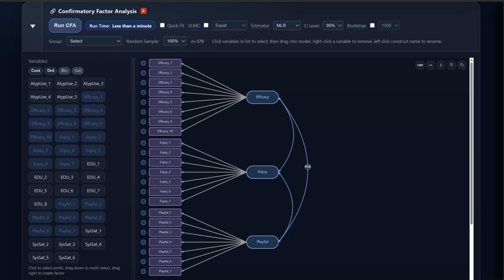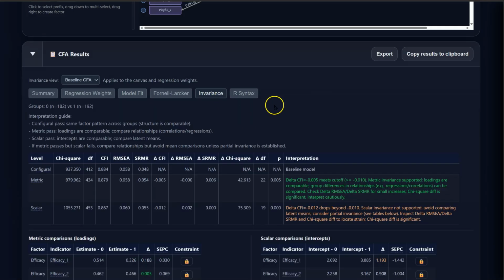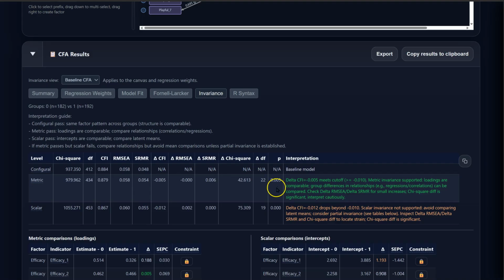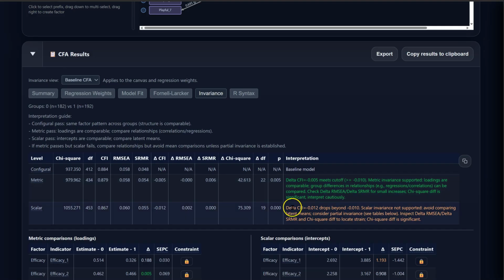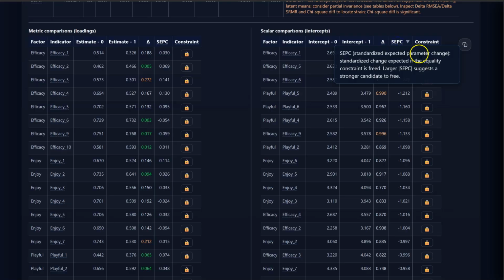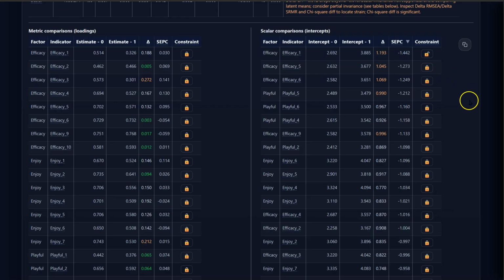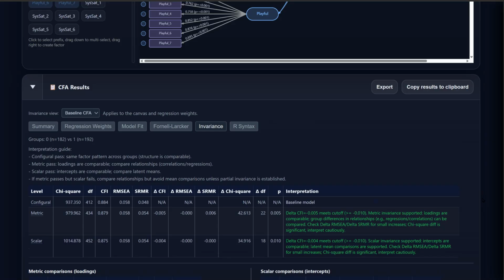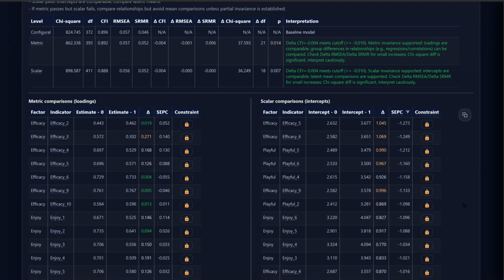SEMwise: CFA measurement invariance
In this video I show you the EASY way to assess measurement invariance with SEMwise. We look at configural, metric, and scalar invariance at the model, factor, and item level.